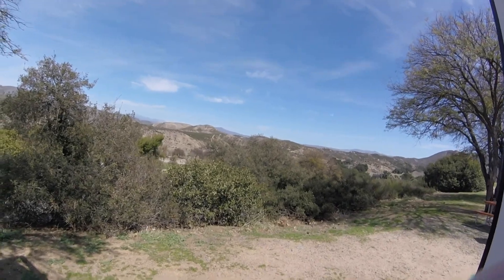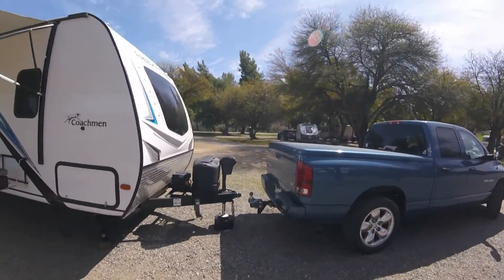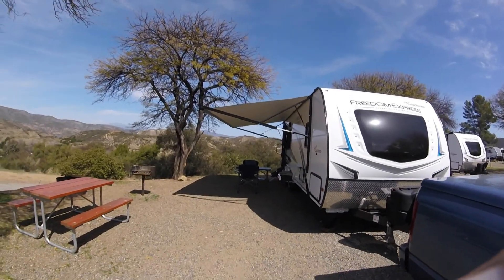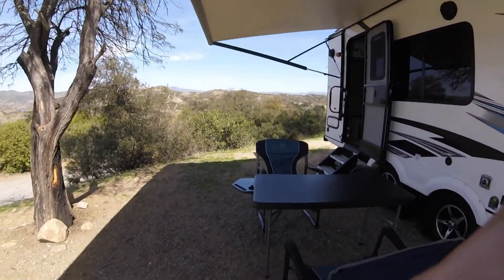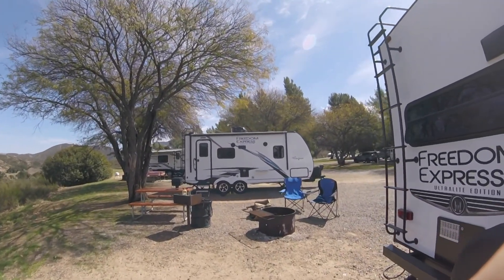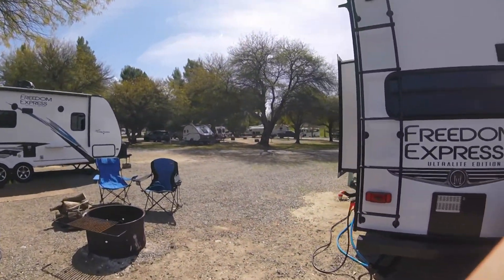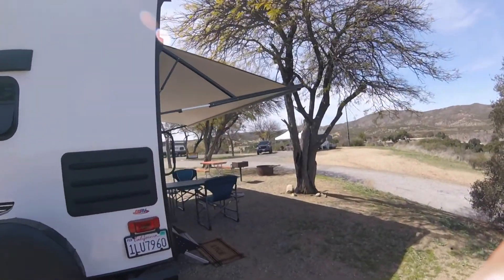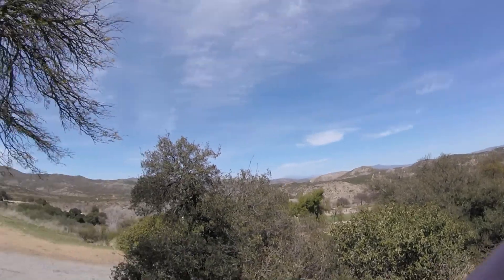Vail Lake Campground KAO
Vail Lake Campground is a KOA Campground, super nice and if you like Mountain Biking this is the place.
they are Located in Temecula, California.